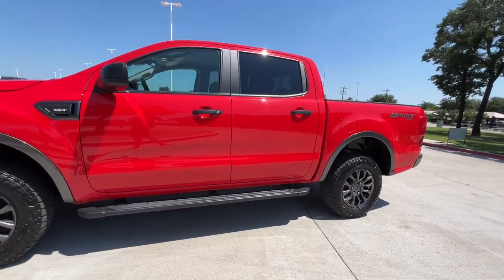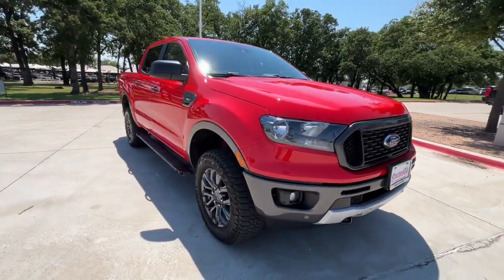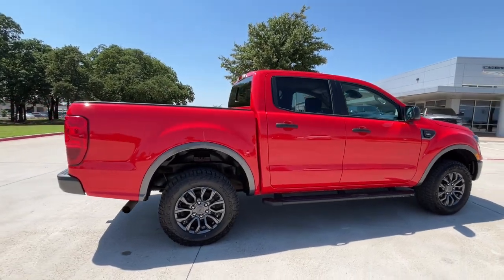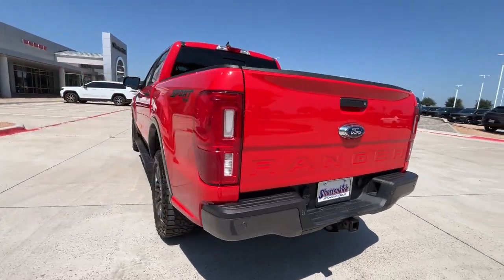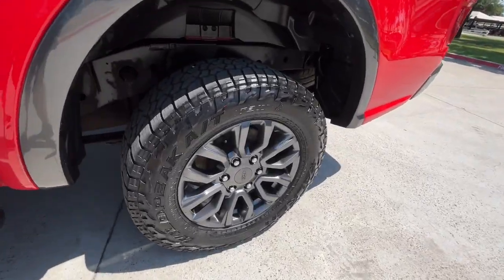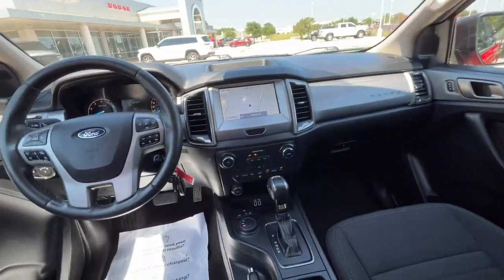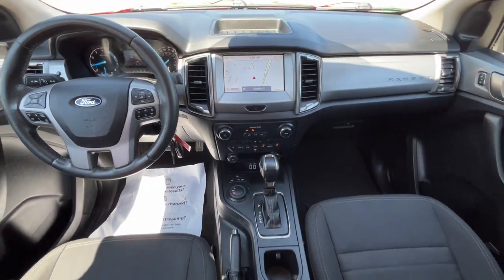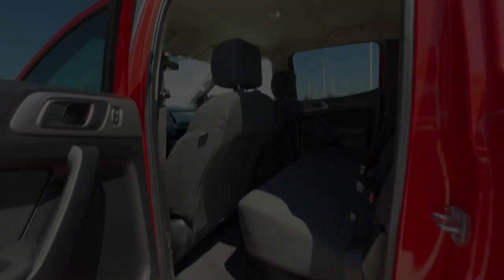2020 Ford Ranger Granbury, Fort Worth, TX LLA97335C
Race Red Used 2020 Ford Ranger XLT available in Granbury, Texas at Mike Brown CDJR. Servicing the Fort Worth, TX area.

Shottenkirk CDJR
4970 East Highway 377

CARFAX One-Owner. 2020 Ford Ranger XLT 4D Crew Cab Race Red EcoBoost 2.3L I4 GTDi DOHC Turbocharged VCT 10-Speed Automatic 4WD This vehicle comes well equipped with Ranger XLT 4D Crew Cab EcoBoost 2.3L I4 GTDi DOHC Turbocharged VCT 10-Speed Automatic 4WD Race Red and Ebony Equipment Group 302A Luxury (8-Way Pwr Driver & Pass Heated Seats w/Pwr Lumbar Auto-Dimming Rear-View Mirror Leather-Wrapped Shifter Leather-Wrapped Steering Wheel Manual-Sliding Rear-Window Power-Folding Sideview Mirrors w/Power Glass and Remote Start) Sport Appearance Package (Black Grille w/Magnetic Surround Exposed Front Tow Hooks Magnetic Wheel-Lip Molding Sport Box Decal and Wheels: 17 Magnetic Painted Aluminum) Technology Package (Adaptive Cruise Control Forward Sensing System and Navigation) Trailer Tow Package (Class IV Trailer Hitch Receiver) Ranger XLT 4D Crew Cab EcoBoost 2.3L I4 GTDi DOHC Turbocharged VCT 10-Speed Automatic 4WD Race Red Ebony 3.73 Axle Ratio 4-Wheel Disc Brakes 5 Rectangular Black Running Boards 6 Speakers ABS brakes Air Conditioning Alloy wheels AM/FM radio: SiriusXM AM/FM Stereo AppLink/Apple CarPlay and Android Auto Auto High-beam Headlights Automatic temperature control Brake assist Bumpers: body-color Compass Delay-off headlights Driver door bin Dual front impact airbags Dual front side impact airbags Electronic Stability Control Emergency communication system: SYNC 3 911 Assist Exterior Parking Camera Rear Front anti-roll bar Front Bucket Seats Front Center Armrest Front dual zone A/C Front fog lights Front Premium Cloth Bucket Seats Front reading lights Front wheel independent suspension Fully automatic headlights Illuminated entry Low tire pressure warning Occupant sensing airbag Outside temperature display Overhead airbag Overhead console Panic alarm Passenger door bin Power door mirrors Power steering Power windows Rear reading lights Rear seat center armrest Rear step bumper Rear window defroster Remote keyless entry Security system SiriusXM Satellite Radio Speed control Speed-sensing steering Steering wheel mounted audio controls SYNC 3 Telescoping steering wheel Tilt steering wheel Traction control Trip computer Variably intermittent wipers Voltmeter and Wheels: 17 Silver-Painted Aluminum. For more information contact one of our Internet Managers at to set up your VIP Test Drive.. At SHOTTENKIRK CDJR Granbury located in Granbury TX all of our Pre-Owned vehicles go through a 100 point plus inspection. The oil and filter are changed complete brake inspection tire rotation safety inspection and all fluid levels are topped off. If we find anything that needs attention we address the issue and fix it. So buy with confidence that you are getting a quality vehicle. We can do a complete walk around for you over the phone. Trade ins are always welcomed. We offer financing from over 25 finance and credit unions locally and nationally. SHOTTENKIRK CDJR 4970 E HWY 377 GRANBURY TEXAS 76049.brbrbrPriced below KBB Fair Purchase Price!brbrOdometer is 20000 miles below market average! Ranger XLT 4D Crew Cab EcoBoost 2.3L I4 GTDi DOHC Turbocharged VCT 10-Speed Automatic 4WD Race Red Ebony.